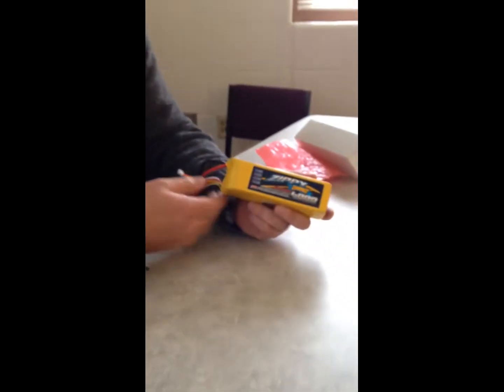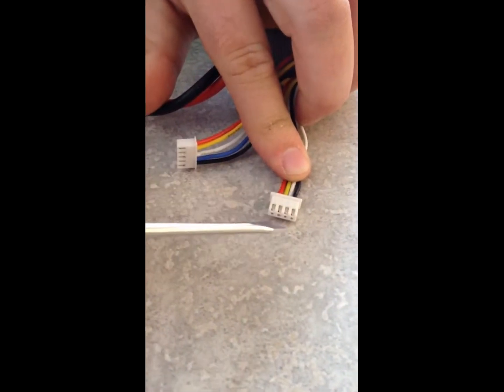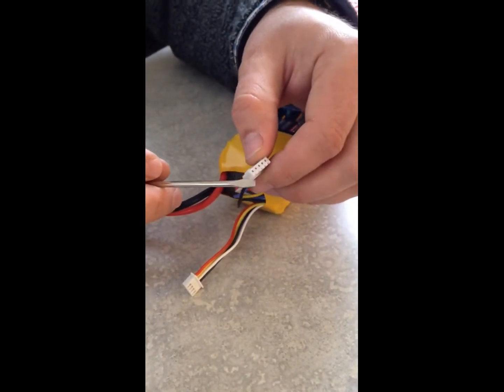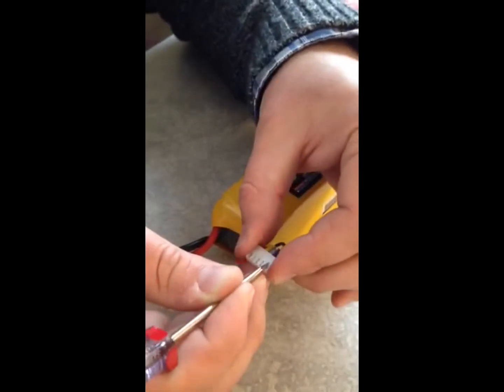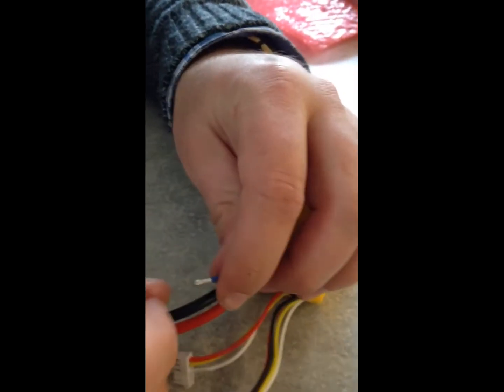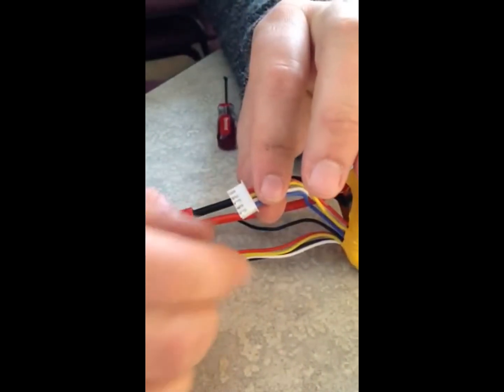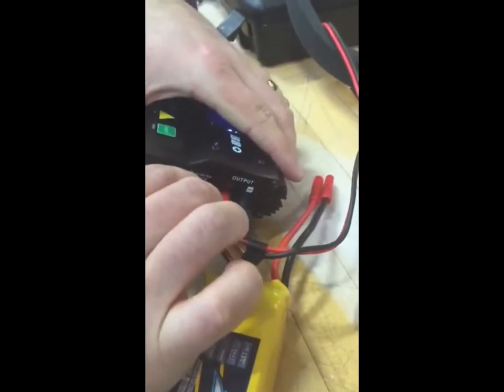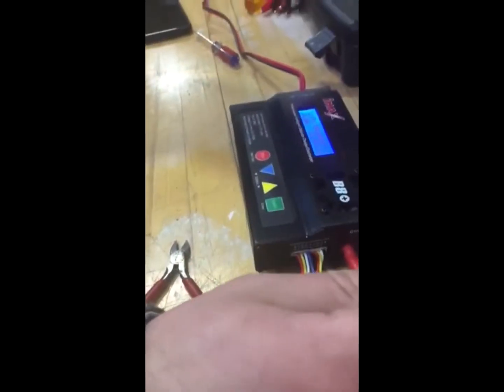7S Lipo Battery - Balance Plug Adaptor Modification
This video shows how to modify the balance plugs on a Zippy 7S Lipo (or any 4S-3S series LiPo battery) in order to fit into the balance port on a LiPo charger. Buying an adaptor is an option, but the option in this video saves you shipping time and money. Hope this helps!

Tools: Small flat head screwdriver, wire cutters

Charger: 1-7 cell LiPo charger w/ balancing ports